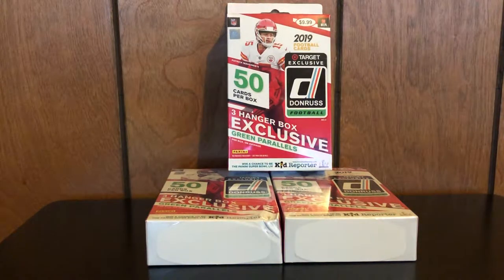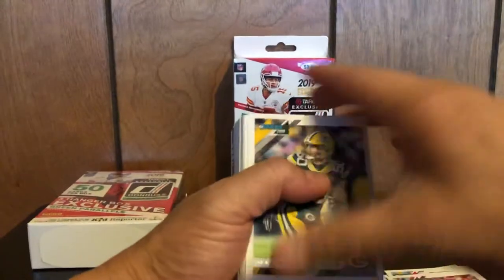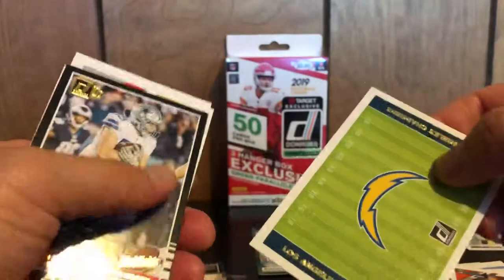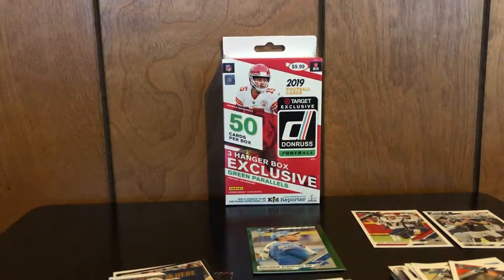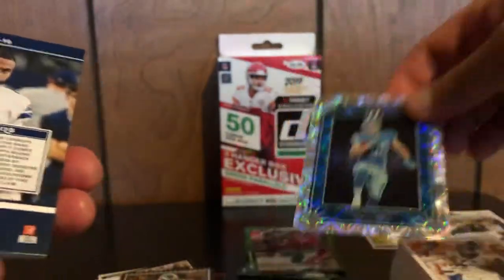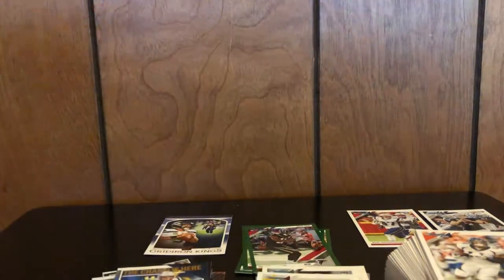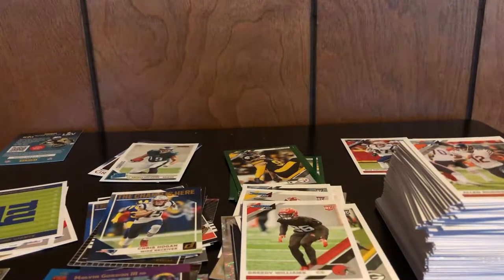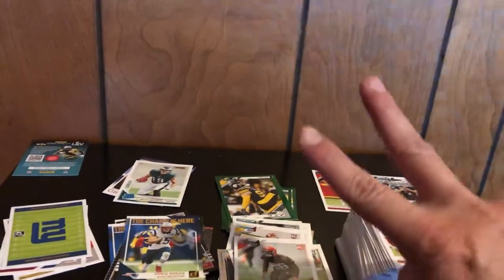Episode 45: 3 Hanger Boxes of 2019 Donruss Football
Opened 3 Hanger boxes of 2019 Donruss football. Tons of inserts and Target Exclusive hits.